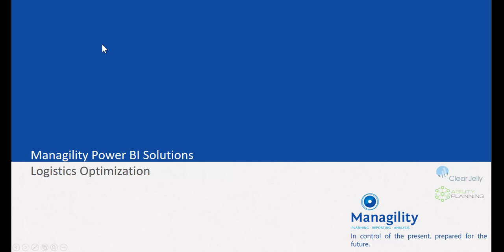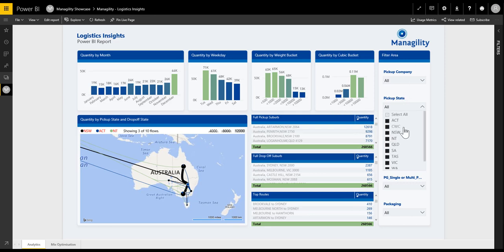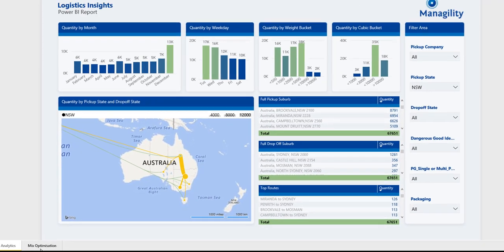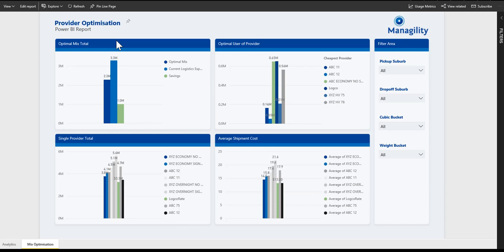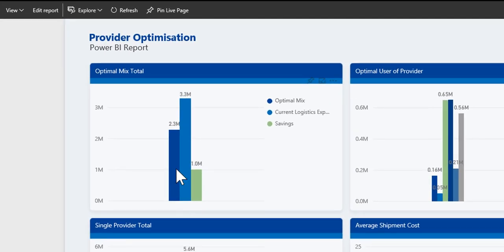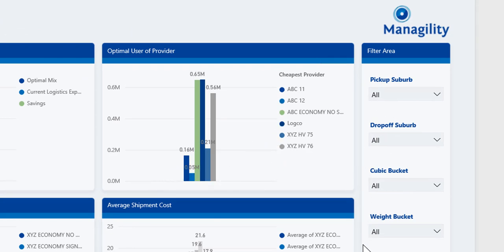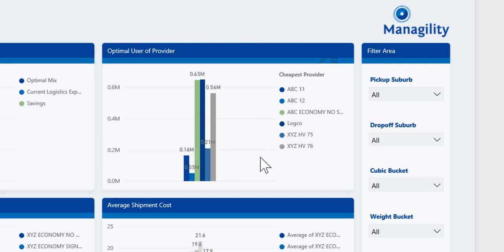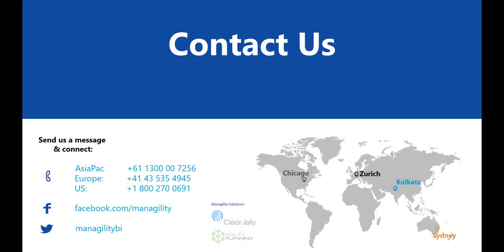Power BI Showcase for Logistics Insights & Optimization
In this video we cover an overview of a Power BI template for logistics insights and supplier mix optimization. It features extensive insights into logistics processes as well as optimization for logistics spend.